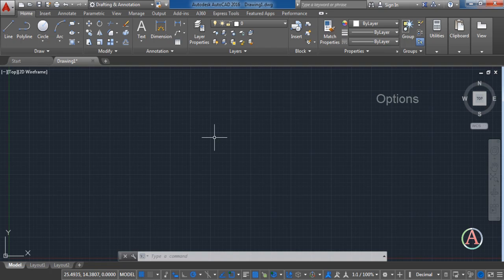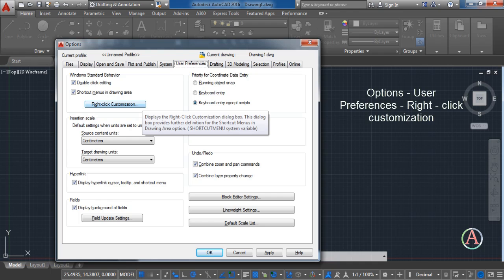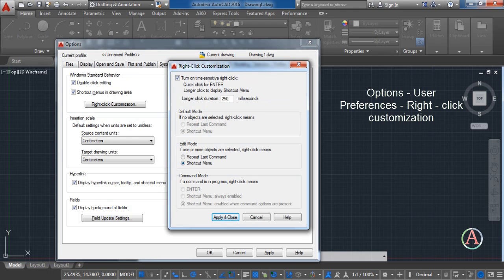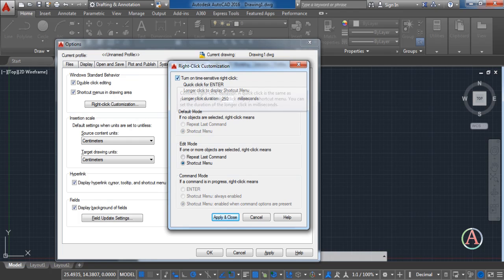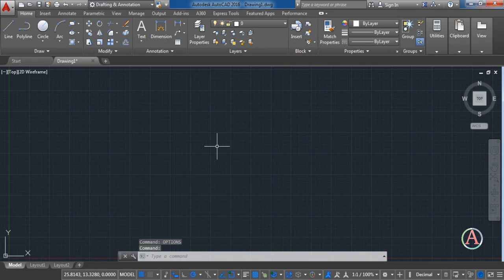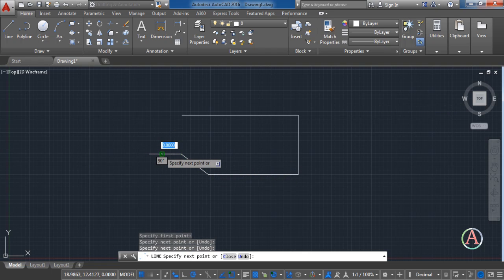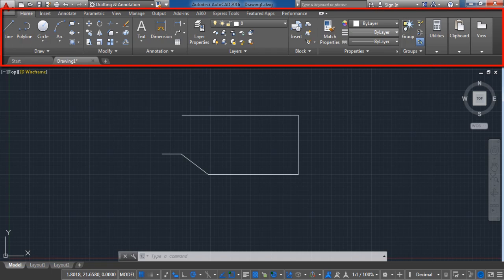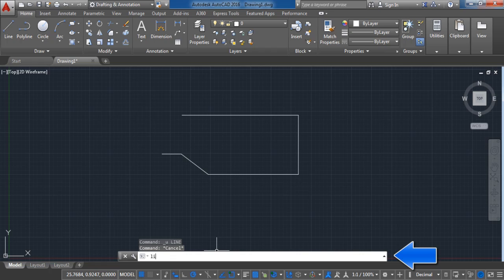Autocad 2016 - Fast Course for Beginners - Mouse Settings and Tools and Commands selection Lesson 2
These lessons will give you introduction to the AutoCAD interface, the most used tools and how to access them and reduce the initial feeling of software tool overload that is very common with beginners as you progress into the more advanced territory.